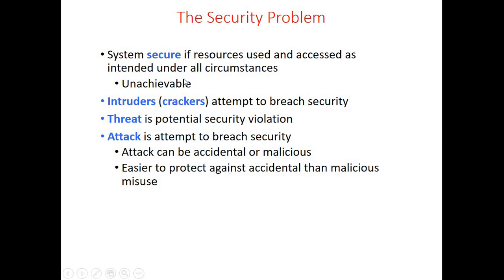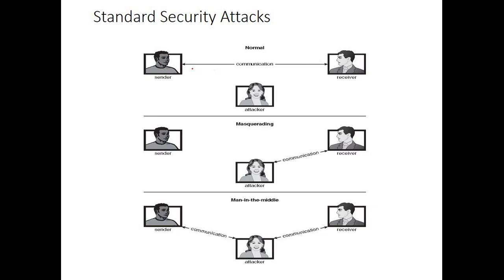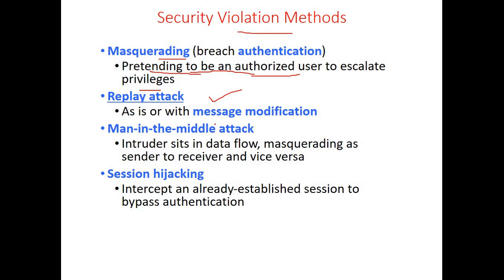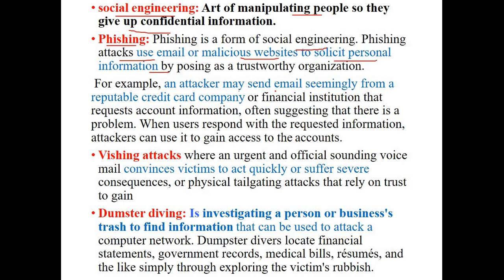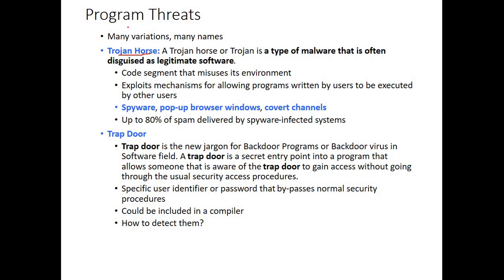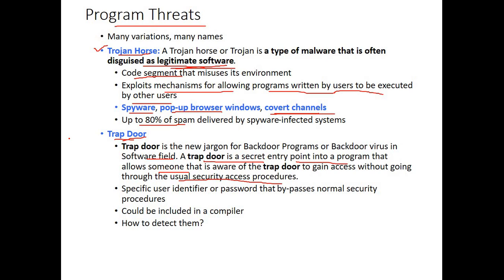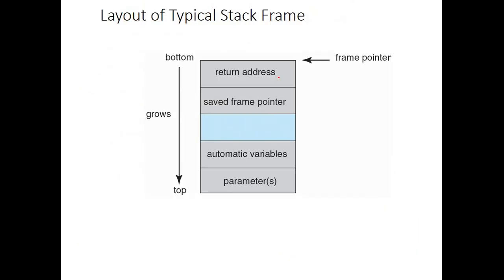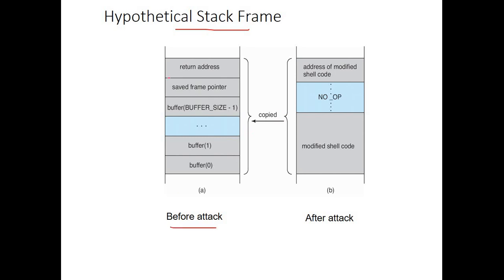Security in Operating Systems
Security Problem|Security violation categories|Security violation Methods|
Program Threats